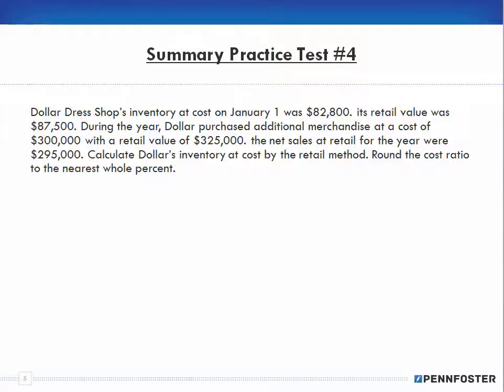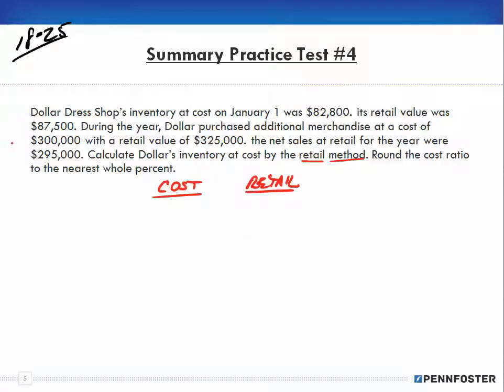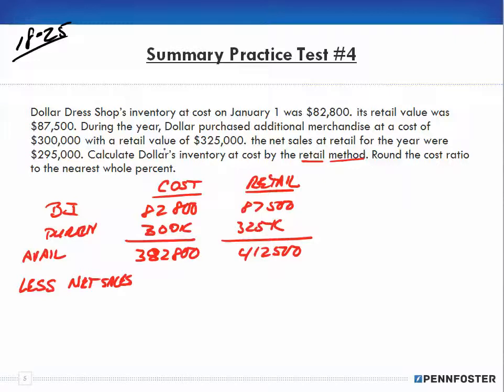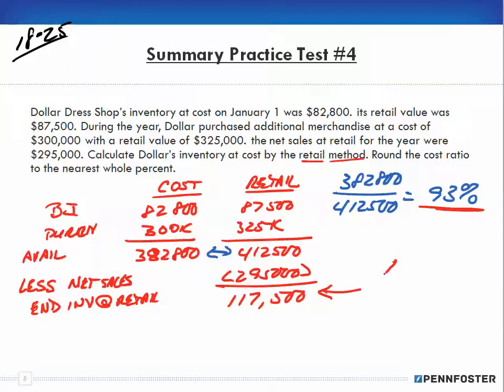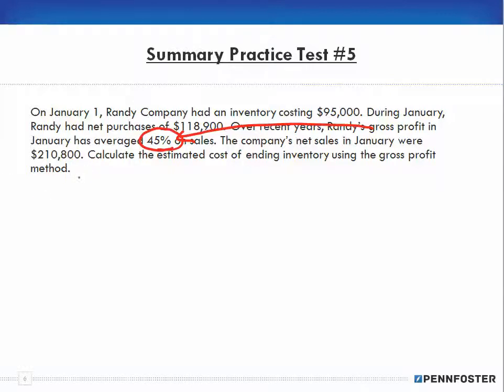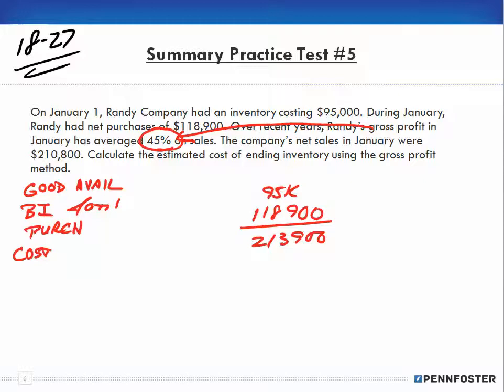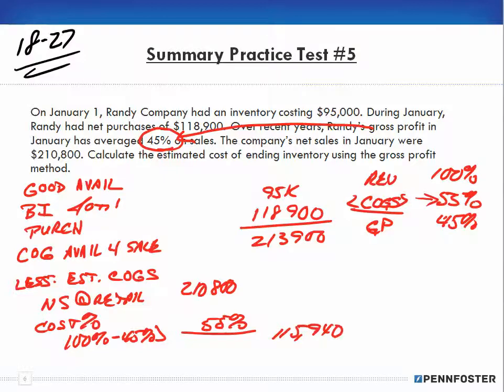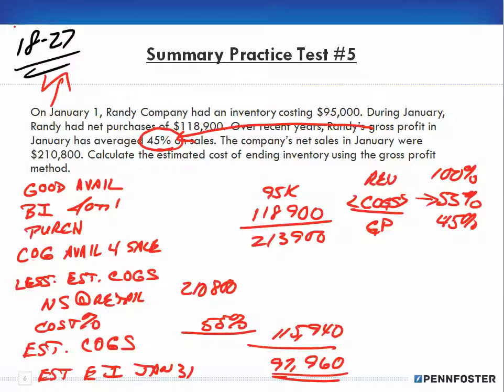Math for Business and Applications Ch 18 Summary Practice Test 4 to 5